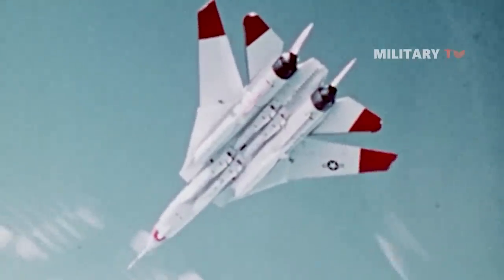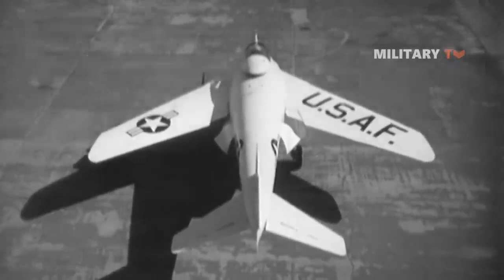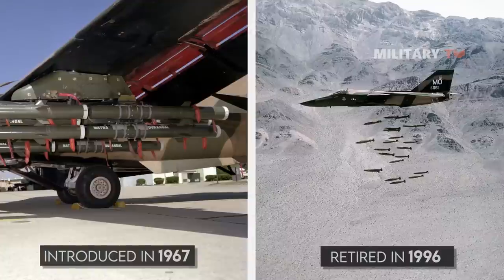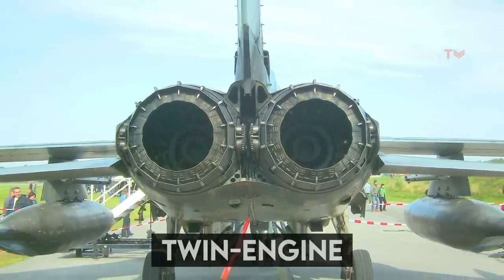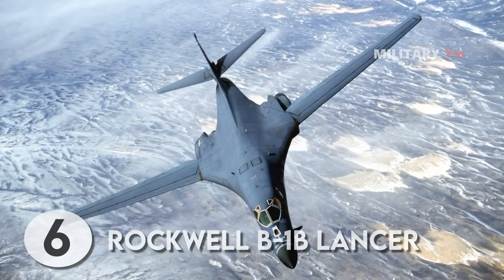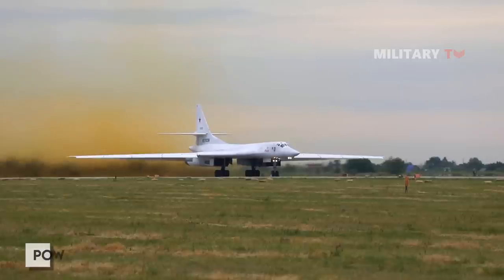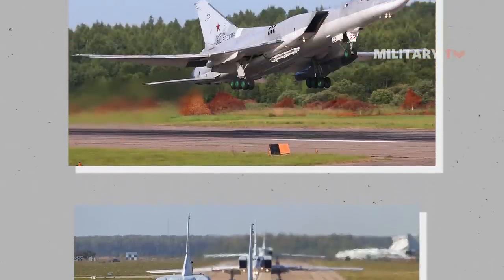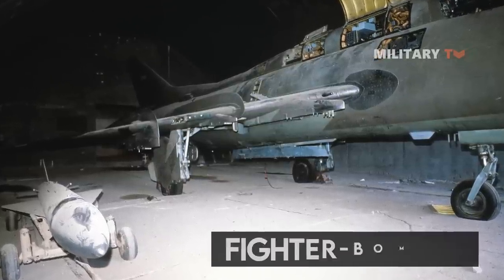Top 10 Best Swing-wings Aircraft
The term "swing-wing" is an airplane wing, or set of wings, that may be swept back and then returned to its original straight position during flight. It allows the aircraft's shape to be modified in flight, and is therefore an example of a variable-geometry aircraft. The following list showcases those aircraft in aviation history that deployed the 'Swing Wing' - or Variable-Sweep Wing - capability for the high-speed flight envelope.

Chapters:
00:00 Intro wing-wing aircraft
00:50 Bell X-5
02:10 General Dynamics F-111 Aardvark
02:56 Mikoyan-Gurevich MiG-23
03:43 Panavia Tornado
04:43 Sukhoi Su-24
05:38 Rockwell B-1B Lancer
06:35 Tupolev Tu-160
07:34 Tu-22M
08:38 Su-17
09:39 Grumman F-14 Tomcat

Other videos you might like:
► F-14 Tomcat the Greatest Fighter Jets of All Time
► Why the F-14 Tomcat Is Such a Badass Plane